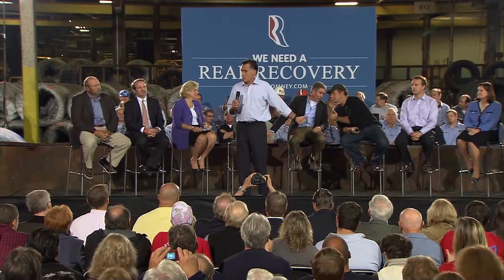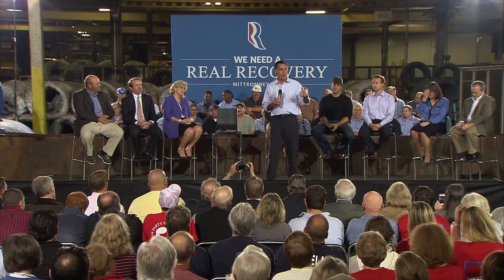Mike Rowe at Romney campaign stop in Ohio 09-26-2012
Discovery, Ford, Caterpillar, Lee Jeans, MasterLock, DirtyJobs cleaning products, Viva Towels spokesman, and host of Dirty Jobs with Mike Rowe speaks at a roundtable discussion on jobs with the presidential candidate at Bedford Heights, OH

Rowe-publican on the Republican campaign trail